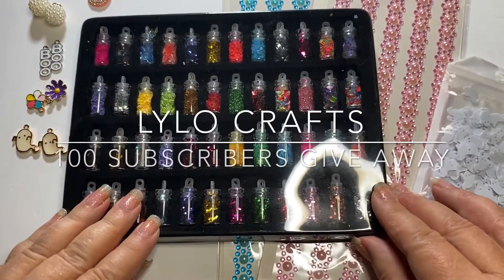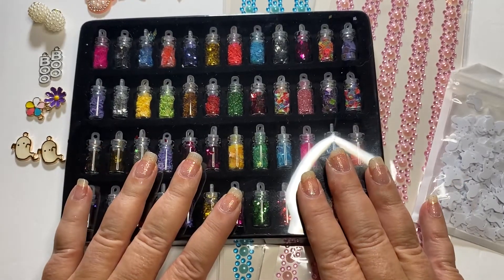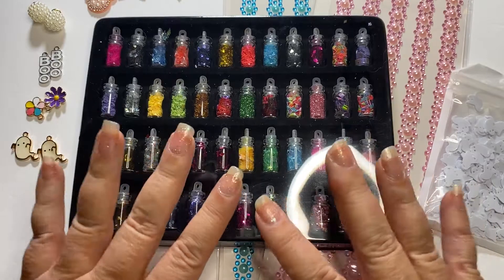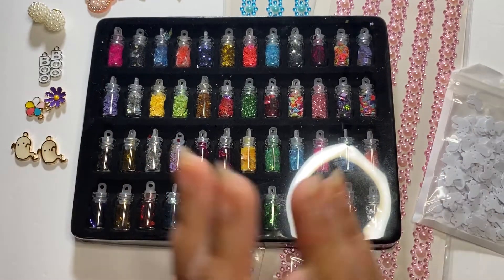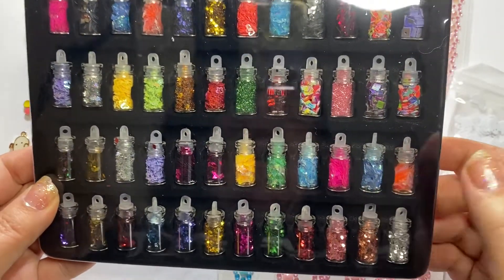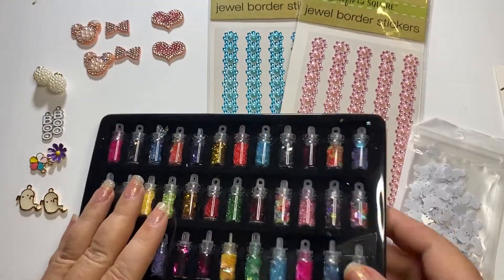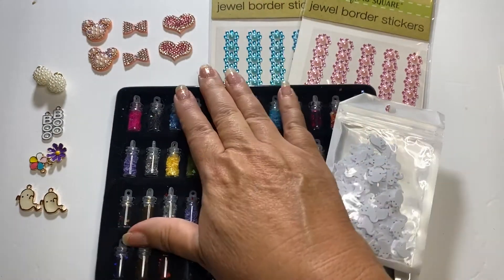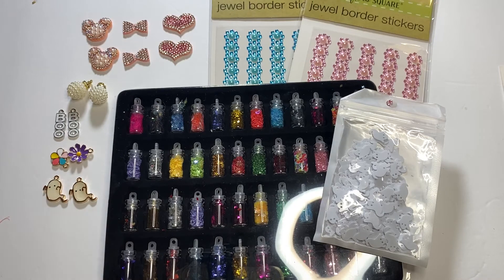FREE & EASY GIVE AWAY - 100 Subscriber Celebration - PLEASE SHARE WITH A FRIEND!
This video is a FREE GIVEAWAY to celebrate the 100 subscriber milestone.

It’s simple to enter:

2) US only ages 18 and up
3) Refer a friend and comment with their first name and the words “Enter Me” in the comments below

That’s it!  I will announce the winner on Saturday morning.

Thank you to all the subscribers who helped me get started on YouTube!